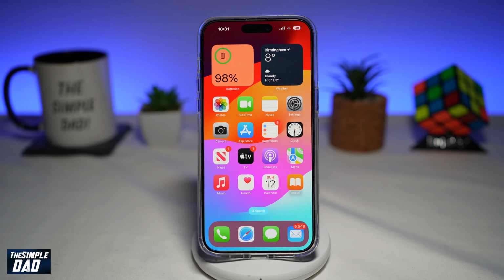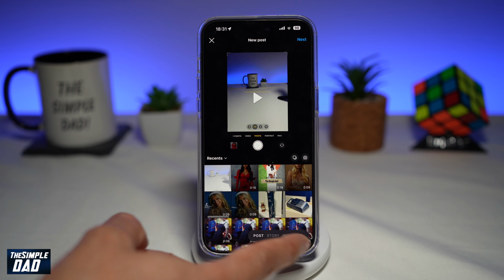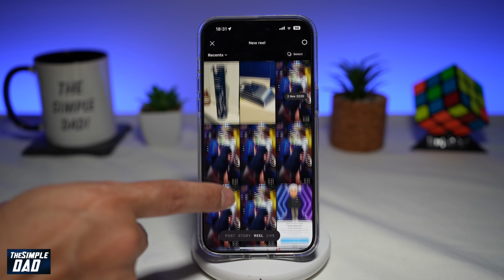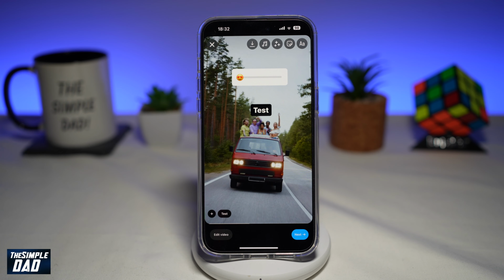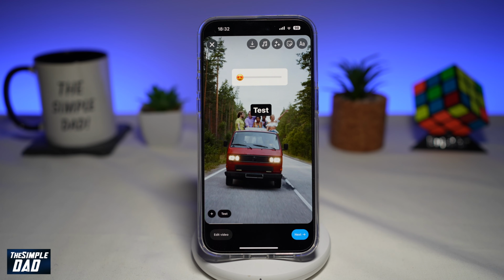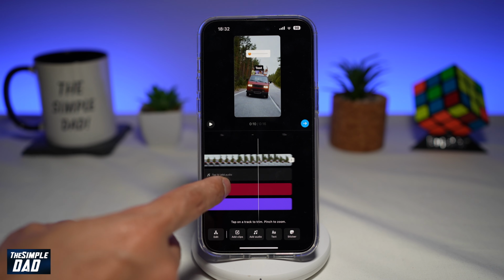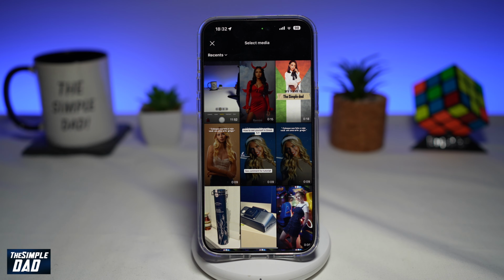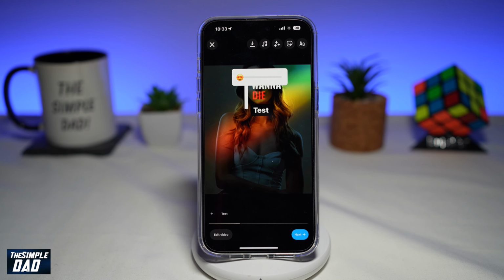How to Replace Video Clip on Reel Using Instagram Video Editor | NEW INSTAGRAM UPDATE (2023)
00:00 Intro
00:10 Like or no Like
00:20 How to Replace Video Clip on Reel Using Instagram Video Editor